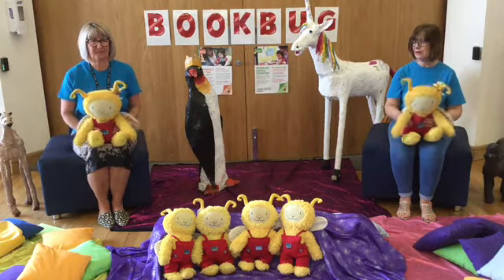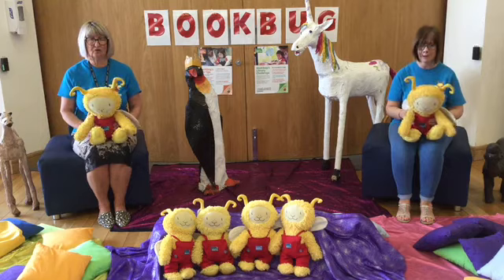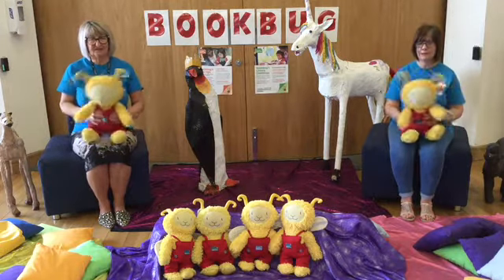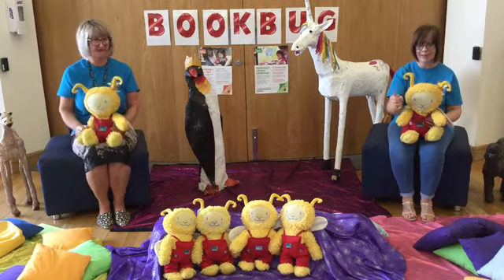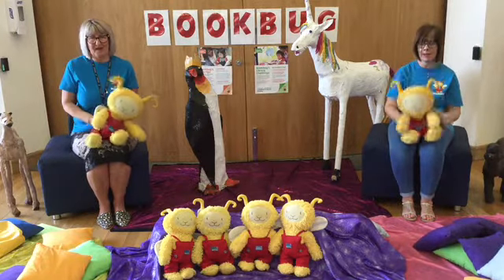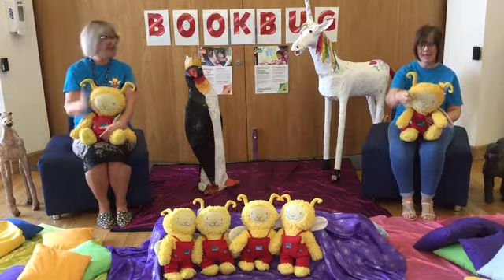Bookbug 4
A little later than usual... Join Isi and Margaret for another Bookbug session from Penicuik Library

Sing along at home with all your favourite Bookbug songs and rhymes.

Although we would normally read a story book in a Bookbug session at Midlothian Libraries, you can pause and read your own or watch one of our Story Time videos.

Story Times are posted every Monday
Bookbug sessions every Thursday
Craft Tutorials every Friday